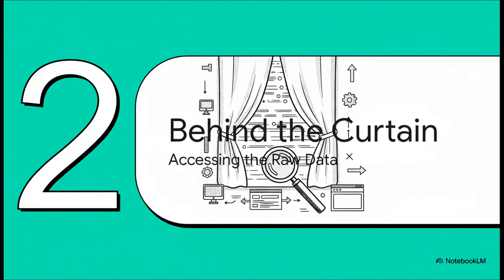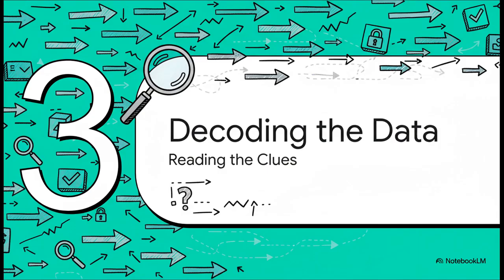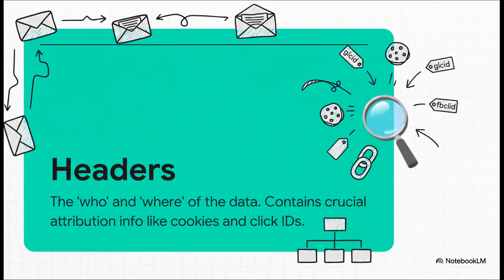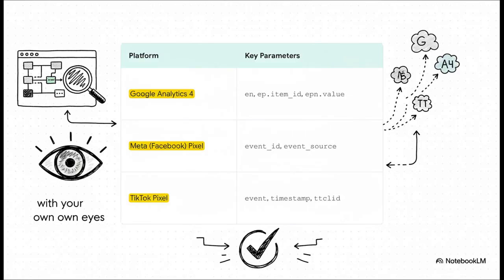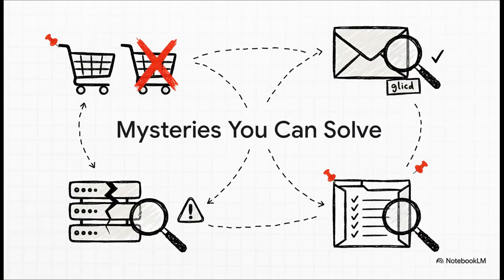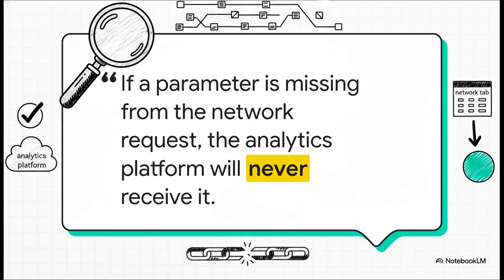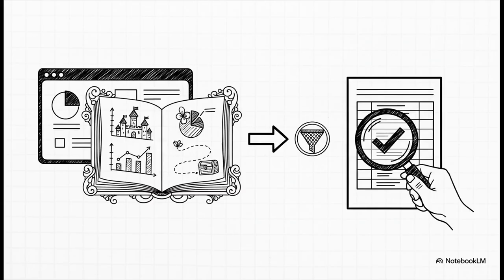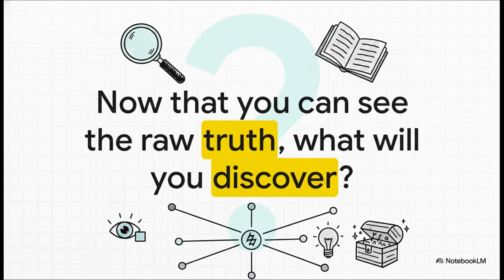Network Tab: Raw Truth of Digital Tracking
The source provides a technical guide to understanding digital tracking by focusing on the Network tab within a browser's Developer Tools. This tab is presented as the definitive view for observing raw tracking data and the true flow of information, as all tracking relies on outgoing HTTP requests, such as those sent by Google Tag Manager (GTM). The explanation details how network requests are generated when an event is triggered, carrying critical event parameters like event_name and item_id to analytics servers. Furthermore, the Network tab reveals crucial attribution identifiers in the Headers section and the specific tracking values in the Query String Parameters, which ultimately determine what an analytics platform records. Finally, the source emphasizes that the Network tab shows accurate server responses and the exact order and timing of tracking calls, revealing errors or double-firing issues that might be obscured in processed debug views.